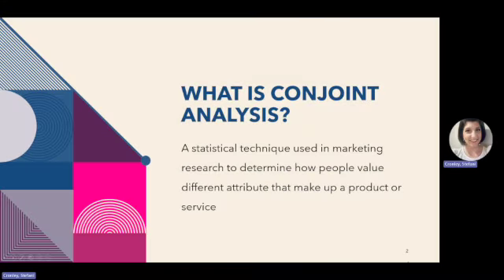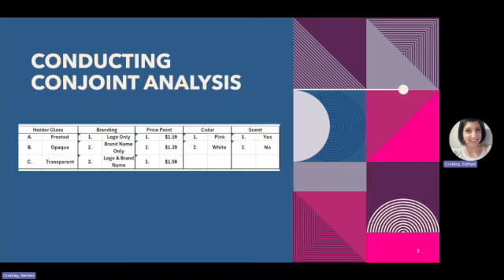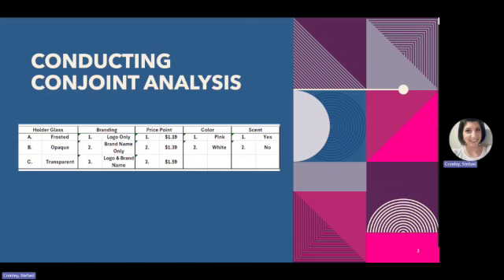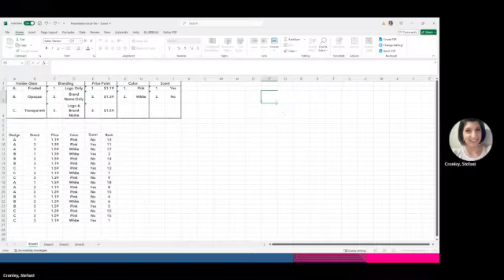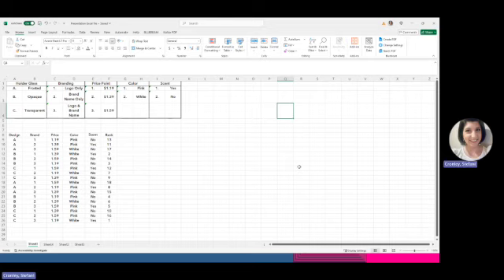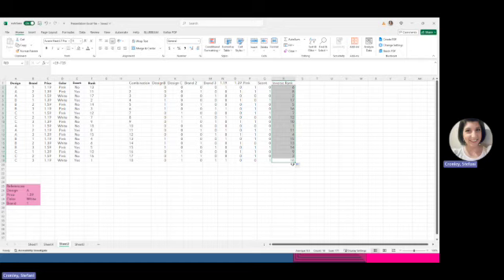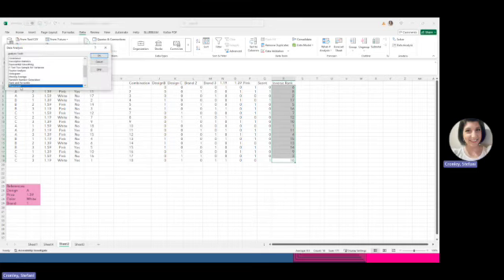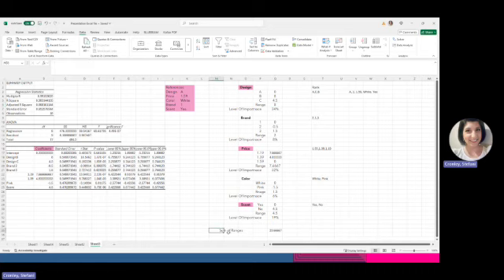Conjoint Analysis for Marketing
Brief tutorial on how to conduct a conjoint analysis using Data Analysis in Excel